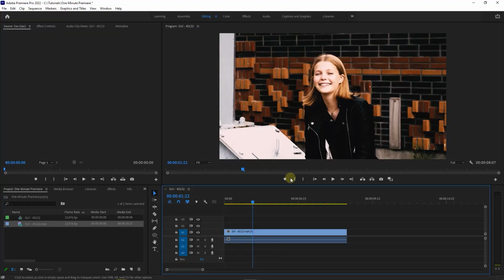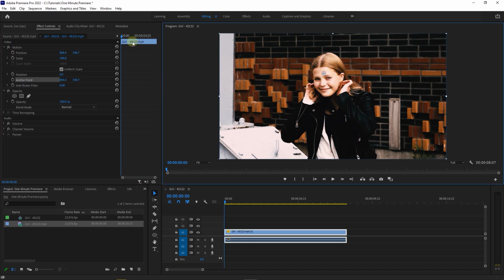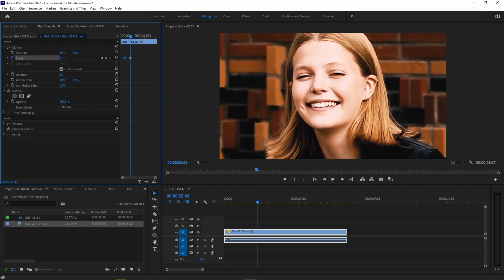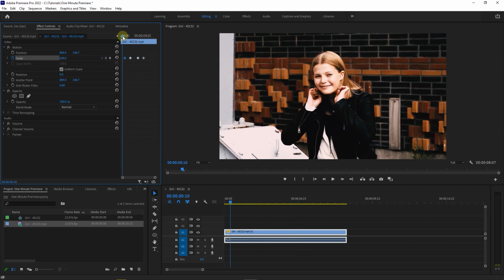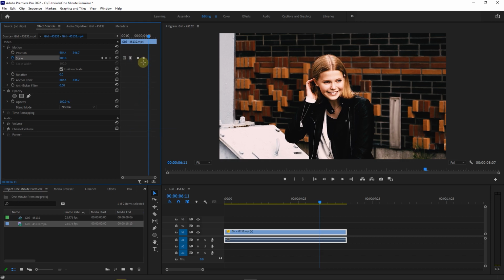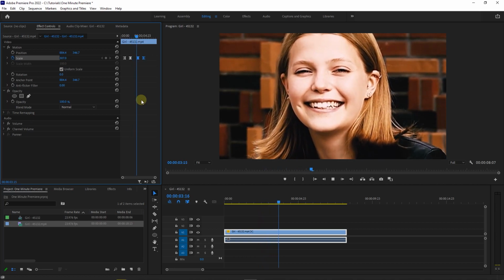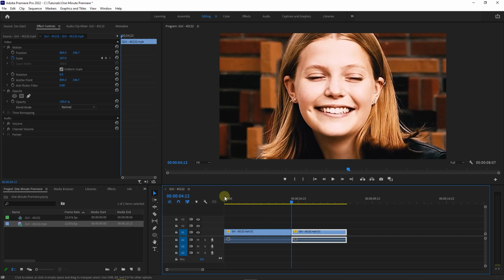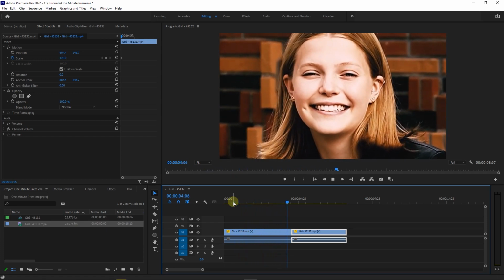How to do a ZOOM Transition in Premiere Pro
To begin I added a video to my timeline that I want to zoom in to it.
With your video selected, go to effect controls panel.
Click on anchor point and reposition the anchor point to where you want to zoom in.
Now place the play head to where you want to start zooming and click on stopwatch next to scale to create a starting keyframe.
Move the play head a little forward and set scale to around 300, to create the second keyframe.
Move the play head to where you want to start zoom out and click on this circle button to create a keyframe with current value.
Then move the play head to where you want to completely zoom back and click on this button to reset the scale value.
Now we have this nice zoom animation.
To smooth the animation, select the 2 first keyframes, right-click on one of them, and select ease in.
Next, select the 2 last keyframes, right-click on one of them and select ease out.
Now our animation is much smoother.
Now let's say instead of a transition to initial scale, you want a zoom jump cut to first scale.
To achieve this, delete the 2 last keyframes, move the play head to where you want the jump back to start, and with razor tool, cut there.
Now select the second part of the video and go to effect controls and click on this reset parameter next to scale property to set the scale back to 100.
Now we have this nice zoom jump cut effect, that we see in movies.

How to do a Zoom Transition in Premiere Pro Chapters:
00:00 Intro
00:10 Reposition anchor point
00:20 Create the zoom transition
00:57 Smoothen the transition
01:12 Create a zoom jump cut
01:39 Outro